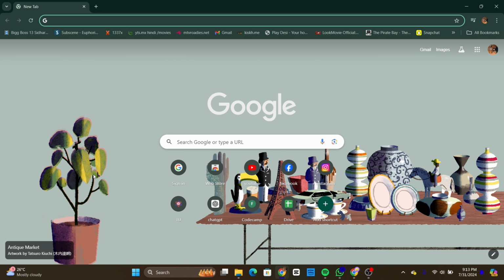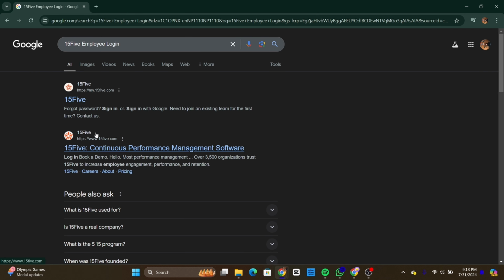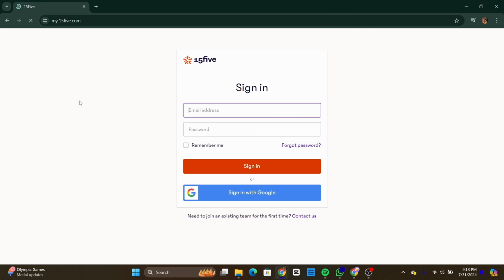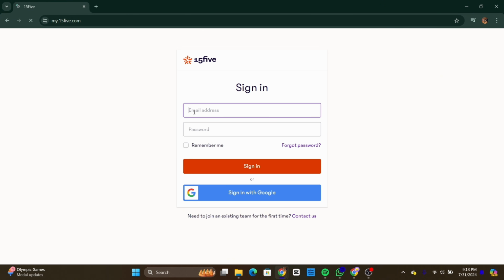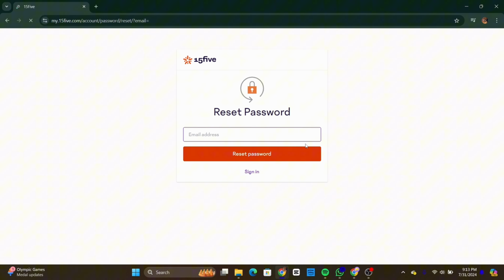How To Login Into 15five Employee Portal 2024 | 15Five Employee Portal Sign In Guide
Tutorial On How To Login Into 15five Employee Portal 2024

 Welcome to Official Help Desk! In this video, we'll guide you through the process of logging into the 15five employee portal in 2024. We'll also provide a comprehensive 15Five employee portal sign-in guide to ensure a smooth login experience.

 Topics Covered:

How To Login Into 15five Employee Portal 2024: Step-by-step instructions to access your 15five employee account, ensuring you can manage your work environment effectively.

15Five Employee Portal Sign In Guide: Detailed guidance on navigating the 15five portal to perform a successful employee login.

How to login 15Five employee portal: Tips and tricks for logging into your 15five employee portal, covering common issues and solutions.

🕒 Timestamps for Easy Navigation:
0:00 - Introduction
0:05 - How To Login Into 15five Employee Portal 2024
0:15 - 15Five Employee Portal Sign In Guide
0:25 - How to login 15Five employee portal

💬 Have you encountered issues while trying to log into your 15five employee portal? What solutions worked for you? Share your experiences or ask for help in the comments section below!